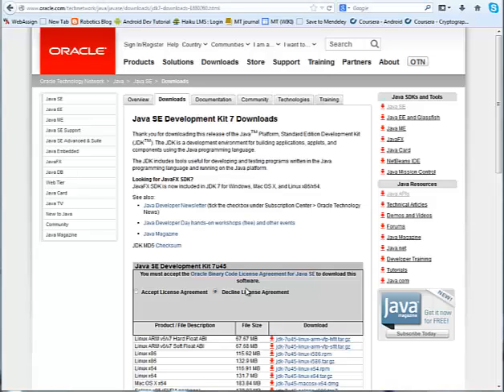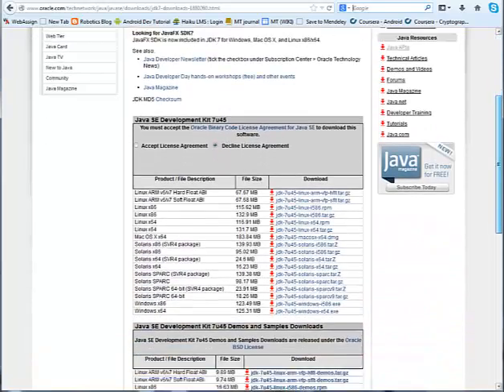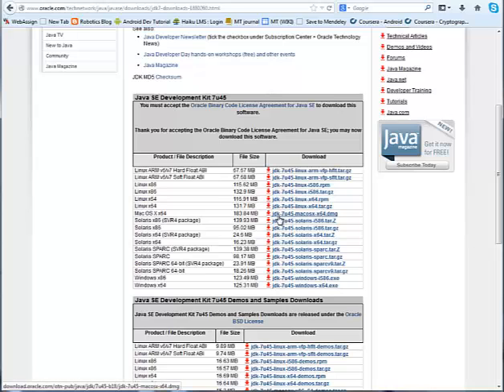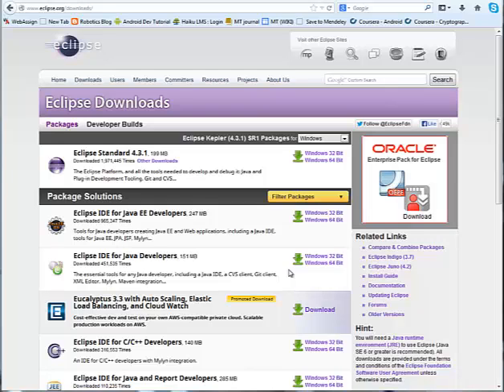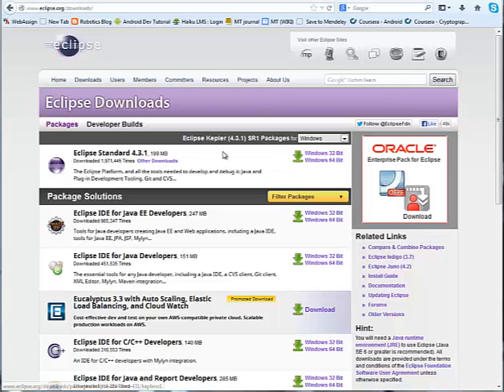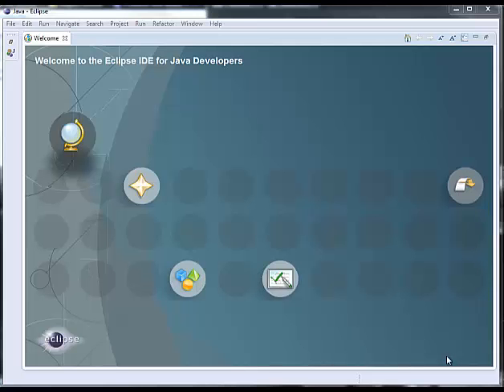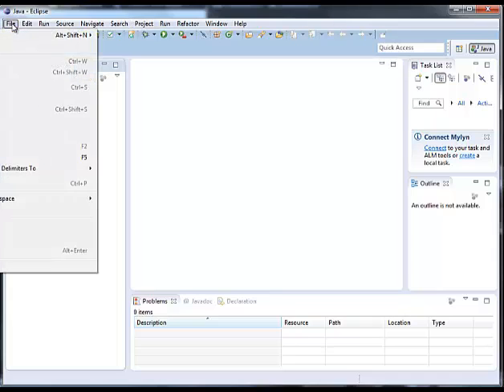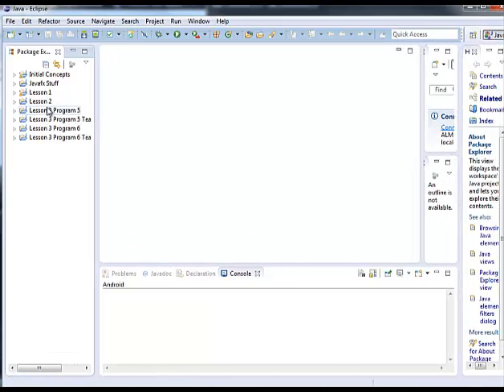Lesson 1b - Setting up environment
GOA Intro to Programming Lesson 1b - setting up your development environment